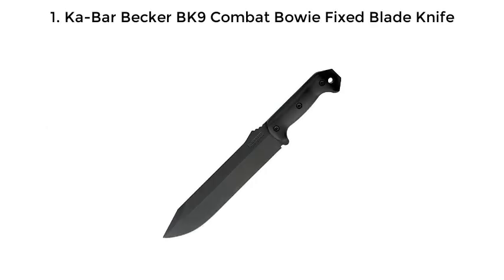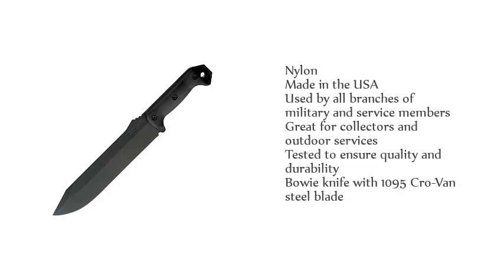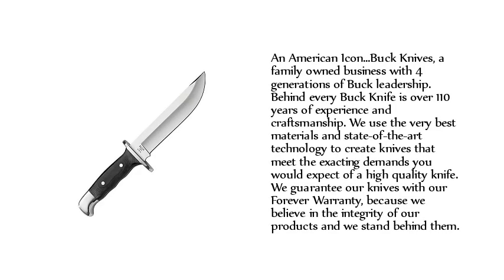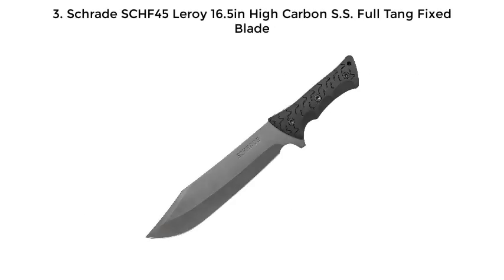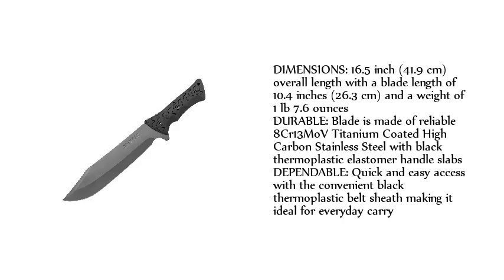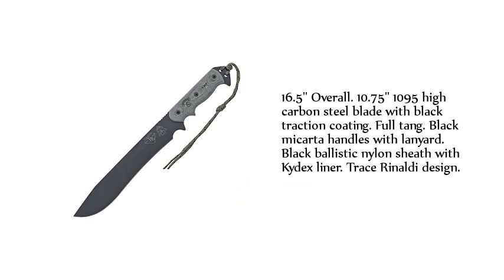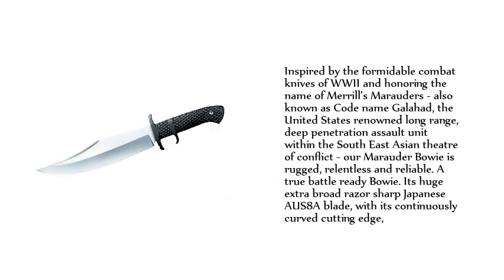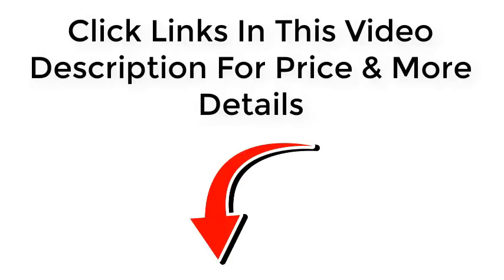Top 5 Best Bowie Knives 2020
Best Bowie Knives List:

1. Ka-Bar Becker BK9 Combat Bowie Fixed Blade Knife

2. Buck Knives 124 Frontiersman Fixed Blade Knife

3. Schrade SCHF45 Leroy 16.5in High Carbon S.S. Full Tang Fixed Blade

4. Tops Knives ATRD01 Armegeddon Fixed Blade Bowie Knife

5. Cold Steel 39LSWB Marauder Knife